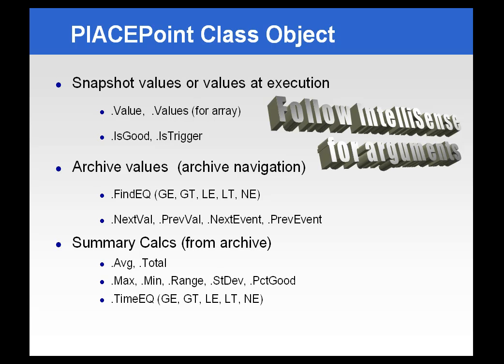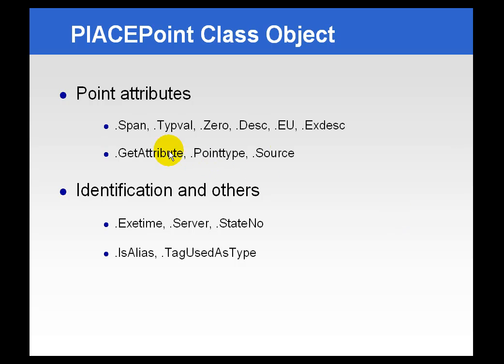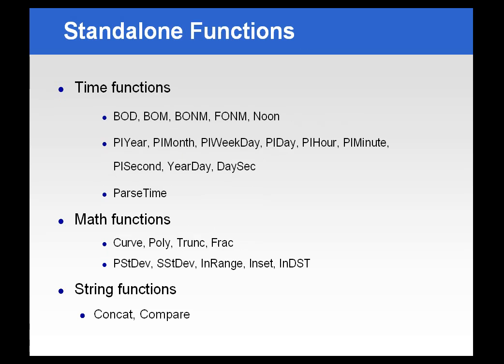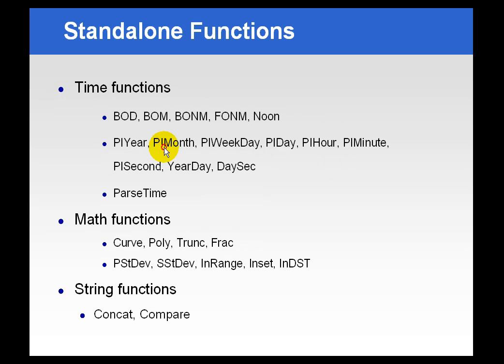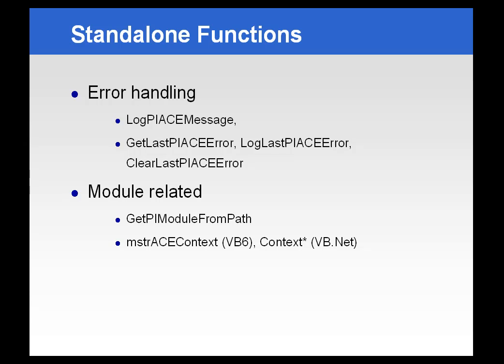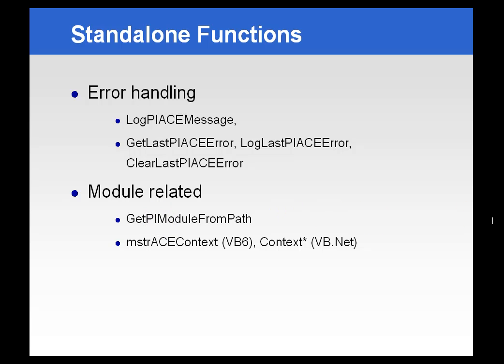OSIsoft: PIACEPoint Class Object. v2.1.8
The variables that represent the input and output PI tags in the VB code are PIACEPoint Class Objects and expose properties and methods (such as .Value, .NextVal, and .Avg) that may be used as important building blocks of your calculation.

you can see where this video is in the sequence of videos on this topic.